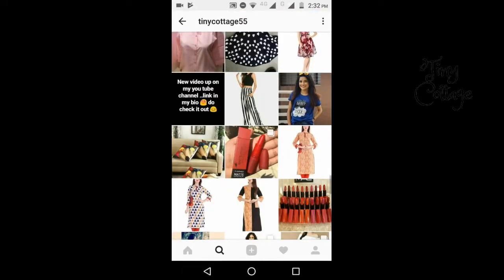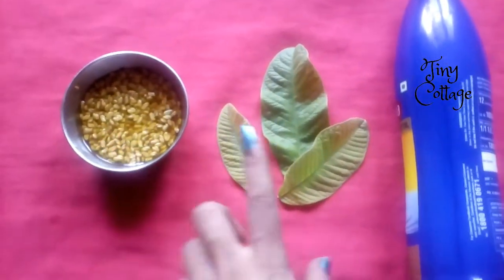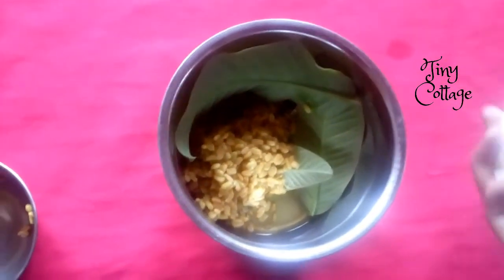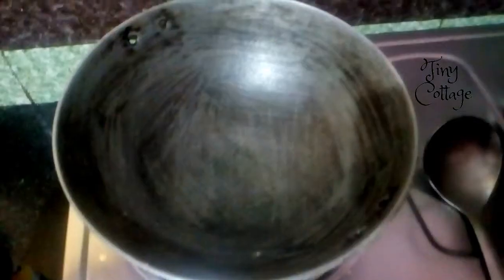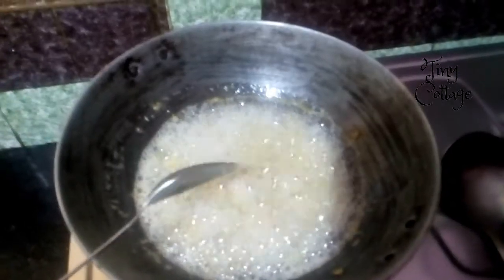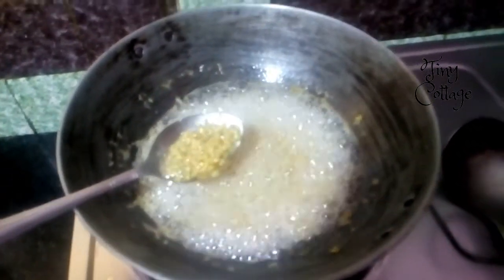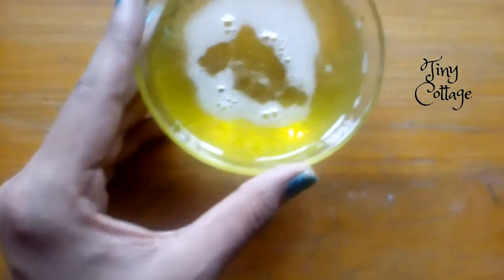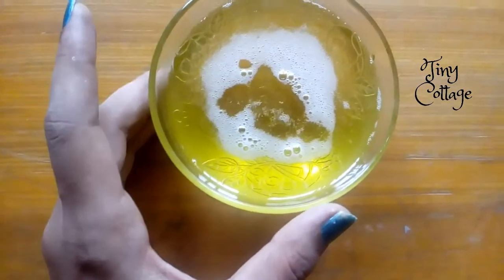reduce grey hair and hair fall : naturally :-)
Benefits Of Using Guava Leaves For Hair

Guava leaves contain vitamin C, which helps boost collagen activity. ...
Its antioxidant properties help fight free radicals, thus preventing damage.
It also contains lycopene, which provides protection from the harmful ultraviolet rays of the sun.

BENEFITS  OF METHI SEEDS
It is a wonderful natural remedy for hair fall that works by nourishing the hair follicles, improving hair strength and elasticity, treating scalp irritation, redness, itching and dandruff

               and before u try out the home remedies make sure you are not allergic to any of the ingredients
               " PLEASE DO A PATCH TEST BEFORE U TRY OUT ANY HOME REMEDIES SHOW IN THE VIDEO "

               ALL THE CONTENT PROVIDED IN THIS CHANNEL IS MY OWN CREATIVITY :-)

THANK YOU SO MUCH TO THE NCS FOR PROVIDING FREE MUSIC

BIG THANK YOU TO THE ARTIST AND NCS FOR PROVIDING SUCH GREAT MUSIC :-)